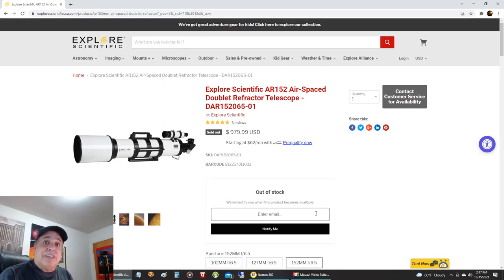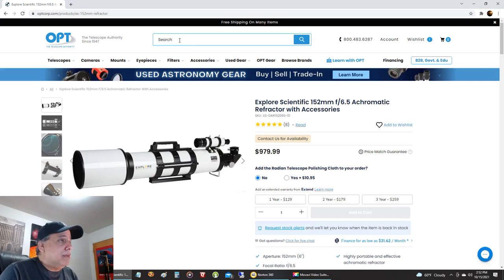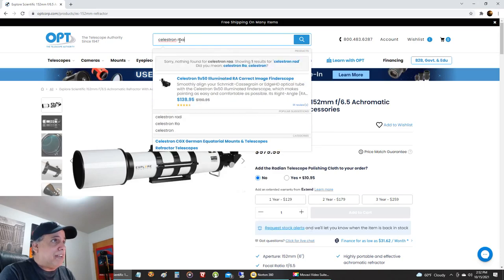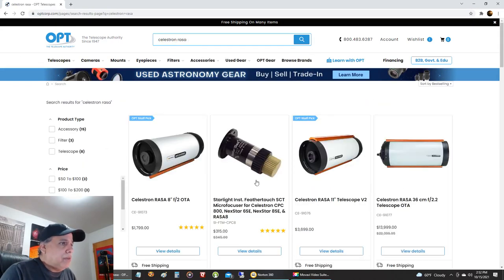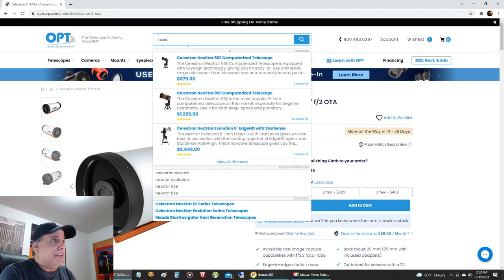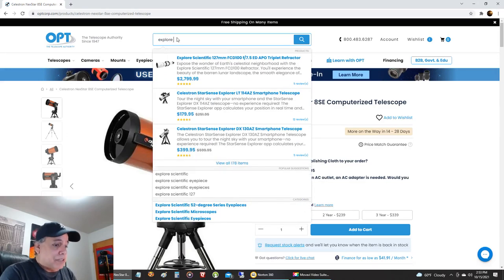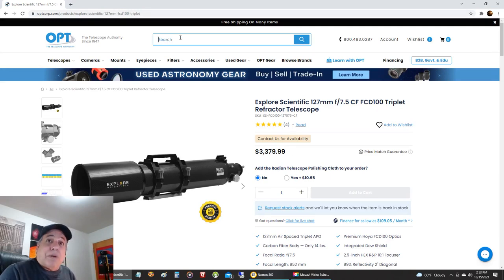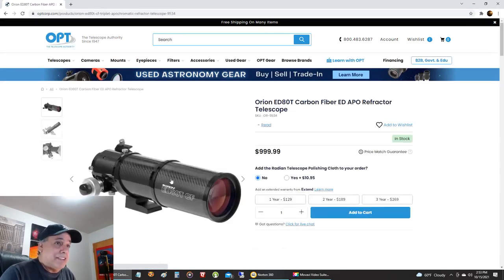Let's BUY a Telescope!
It's definitely a challenge trying to find a telescope of your choice that is still in stock.  I've been waiting a long time to buy the Explore Scientific AR152.